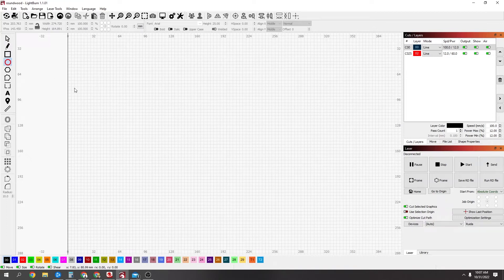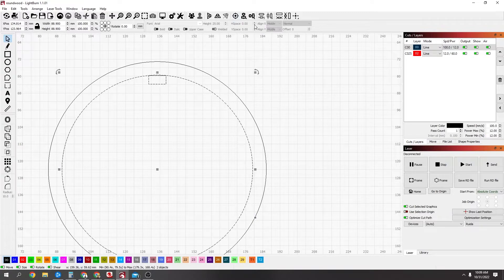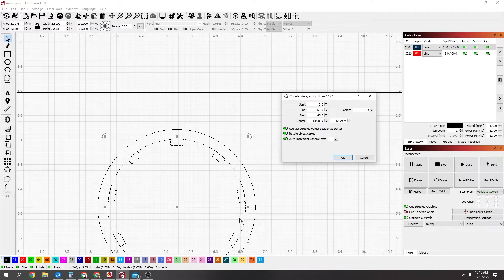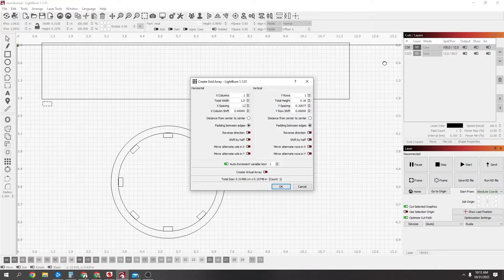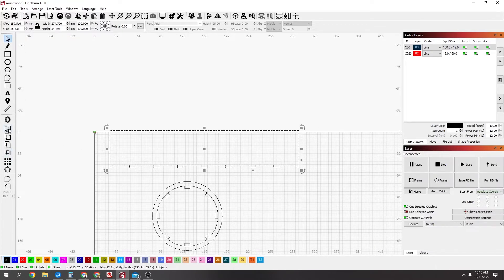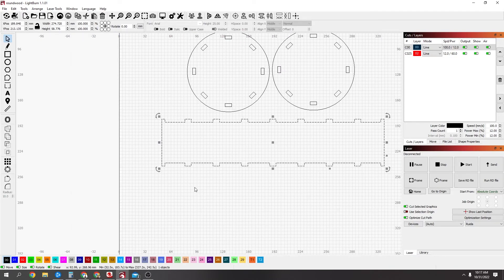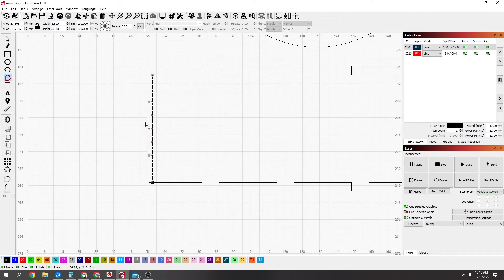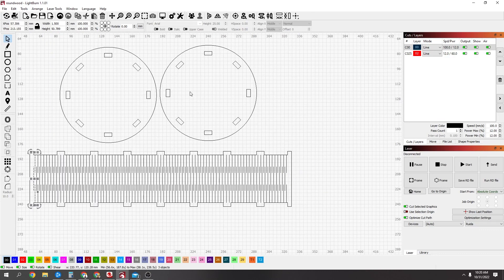How to make a Cylinder in Lightburn